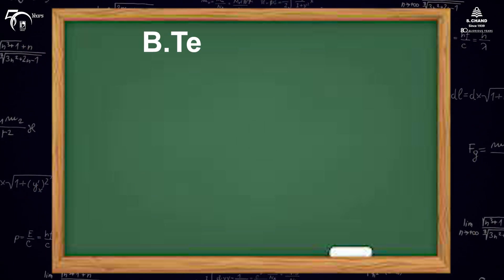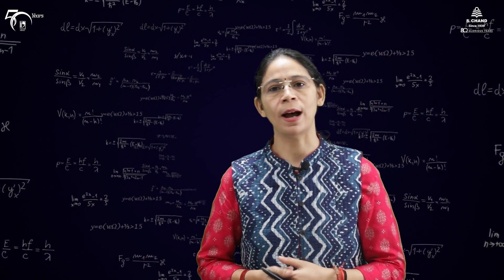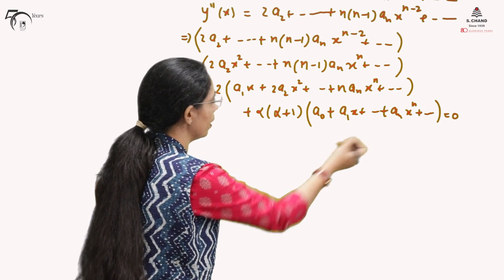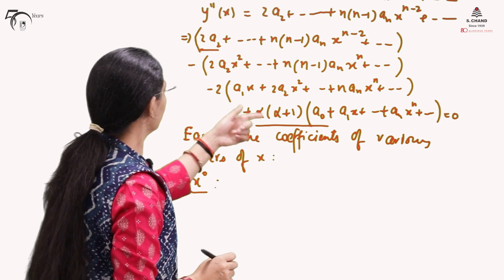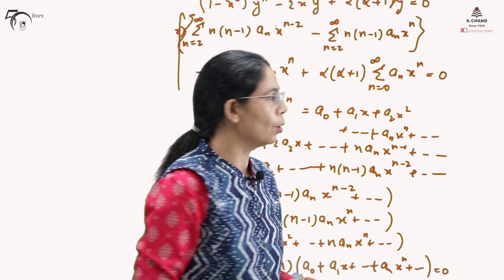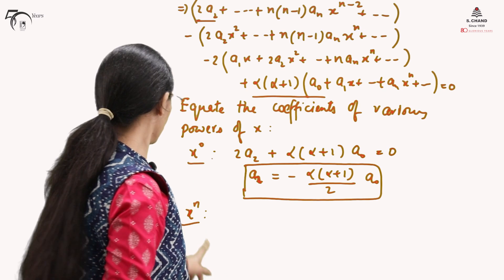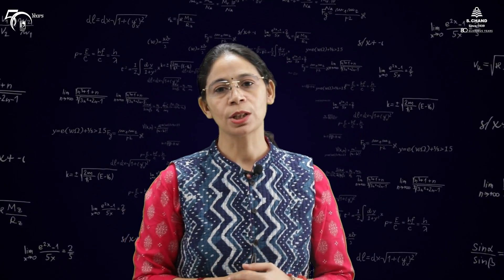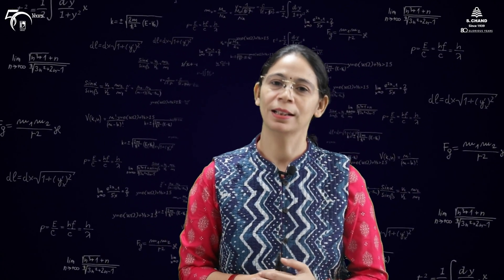Legendre Polynomial (Part 2) | Engineering Mathematics | S Chand Academy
This video describes the Legendre Polynomial as a solution of Legendre's Equation which is second order Differential Equation.